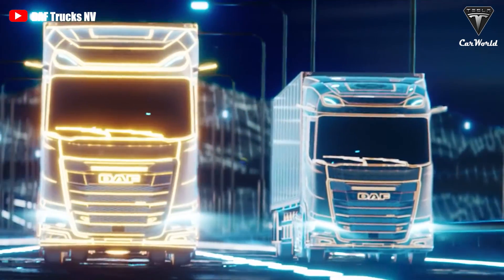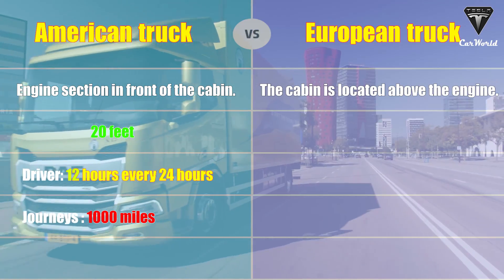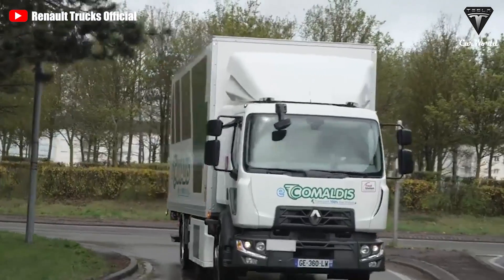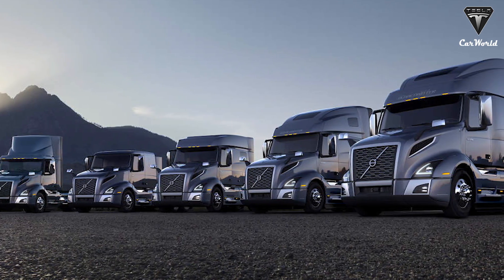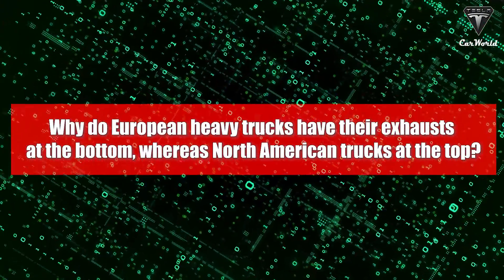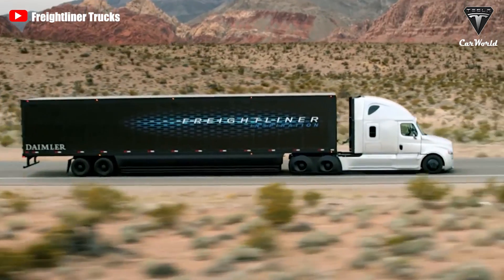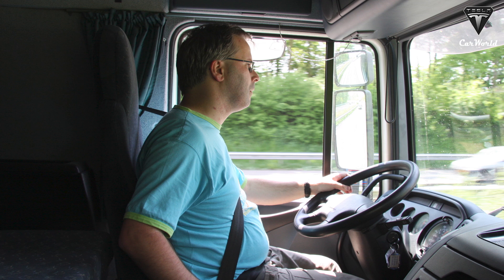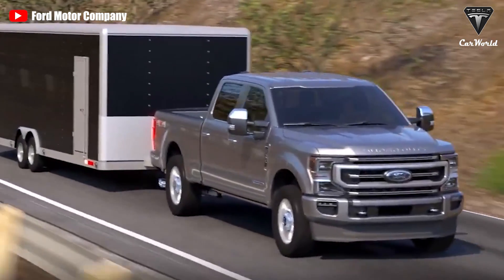Detailed analysis! The difference between European and American super heavy truck (Tesla Semi)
Have you ever fantasized of owning a conventional truck that was entirely imported from America and used to navigate the winding roads of Europe? Wow, I'll give you a hint: even if that were to happen, it would be a difficult challenge. However, it is improbable. Now watch a fascinating video of the "highway monster" with a snub nose!
Today's episode will be a little bit different. Let's compare the trucks built in America and Europe to see where they vary.
Why do they have so many variants for a truck that serves the same purpose?
Now back to the first exciting thing:
1. What is the unique difference in the front-end design of American and European trucks?
The front of the tractor is the main visual difference between American and European trucks, as the nose of American trucks protrudes outwards and the nose of European trucks is aligned with the window.
The American truck design has an engine section in front of the cabin, with a length of 20 feet, allowing for more room inside for sleeping space and amenities.
Drivers in the US can drive up to 12 hours every 24 hours, and each of their journeys spans more than 1000 miles. So American trucks will design a space at the front of the car so they can live and live for months in it.
It has all the amenities, including beds, televisions, microwaves, wardrobes, and refrigerators, and some even have their own toilets. Of course, they can rest at the hotel but many stops do not have hotels due to the very long driveway and convenient car rest.
In the US, regulations allow for longer vehicle lengths. A “long nose” cab that places the engine out in front of the cab tends to make the cab quieter. The long wheelbase of the cab also gives a somewhat smoother ride.
However, the greatest benefit of a conventional designed trailer truck is most probably the added safety it provides the driver during a collision. With the engine located in front of the driver, much of the collision impact will be taken by the engine thus protecting the driver to a greater degree compared to a Cab Over Engine model.